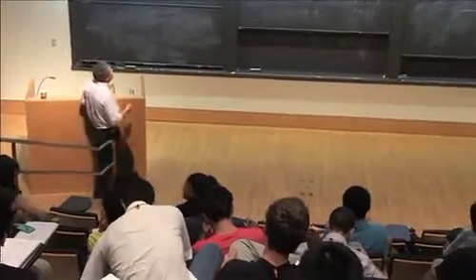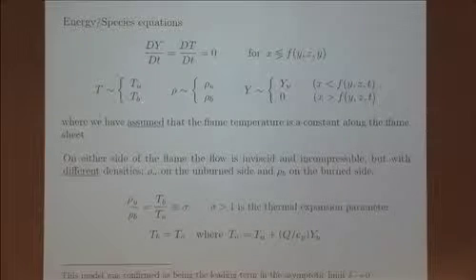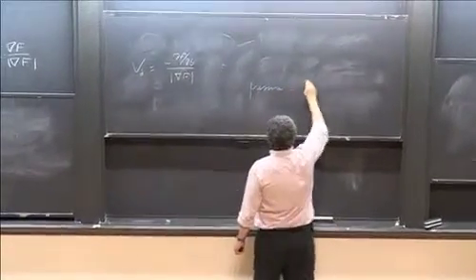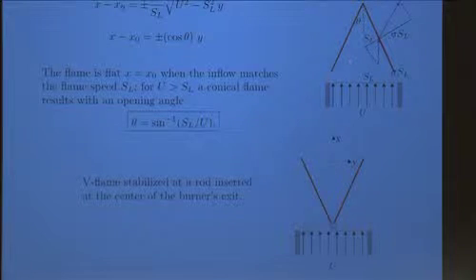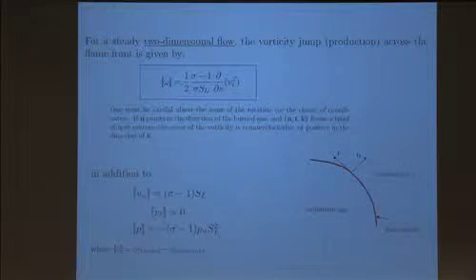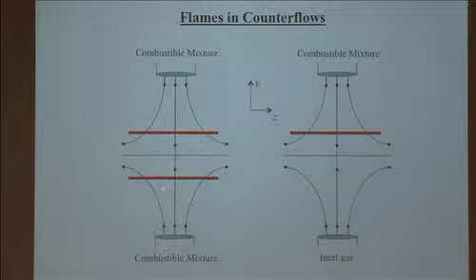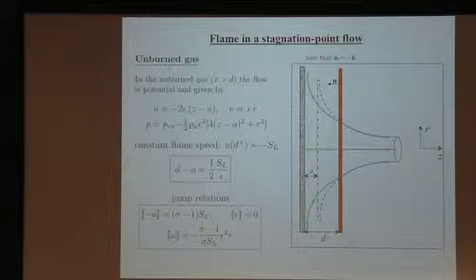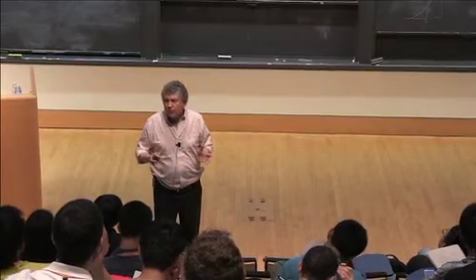CEFRC Combustion Theory Day 3 Part 2